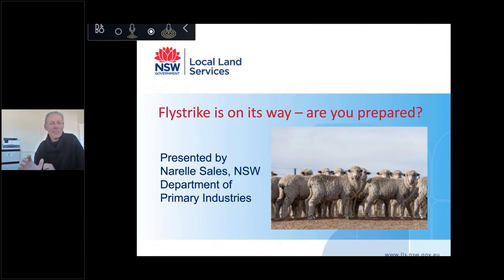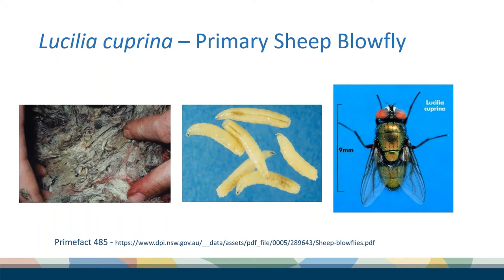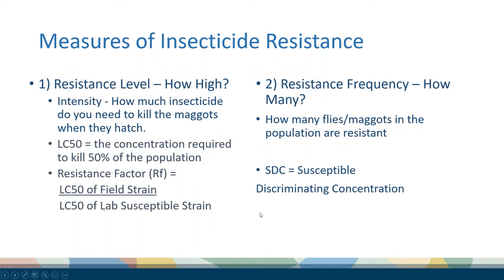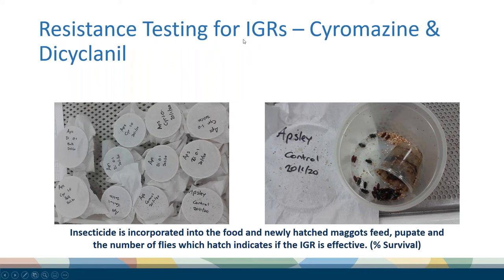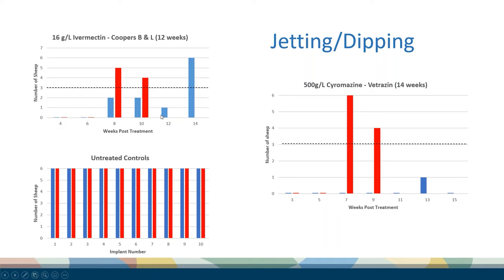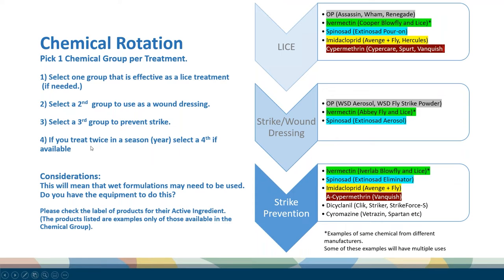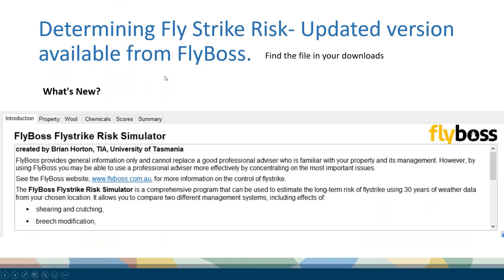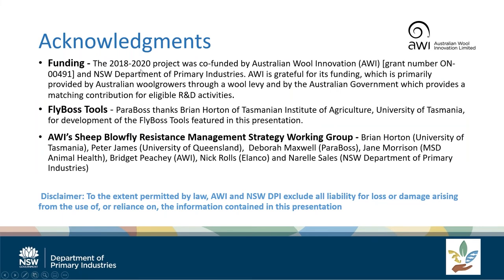Flystrike is on its way - are you prepared?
Following a wet and magnificent winter, and a proven emerging issue of growing blowfly resistance to chemical preventatives across NSW, the 2021 Spring and Summer are shaping up to be a challenging flystrike season.

This webinar features leading flystrike expert in NSW, Narelle Sales, from NSW DPI. It aims to educate producers about how to plan and manage prevention of flystrike in their flocks.

Narelle not only discusses chemical and management strategies for flystrike but also works through a case study to give you a real-time example of how to plan and manage the upcoming season.